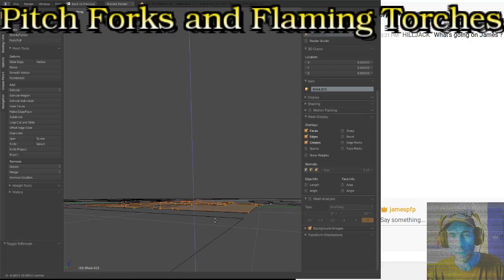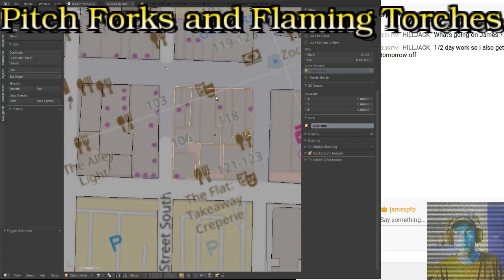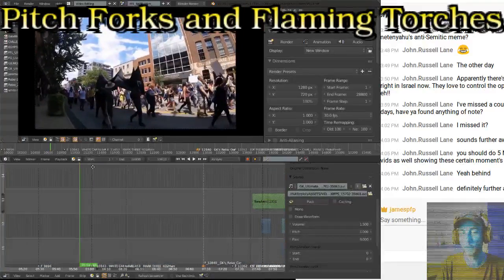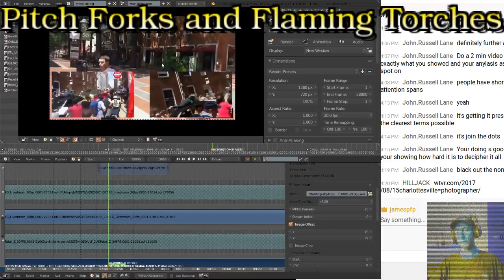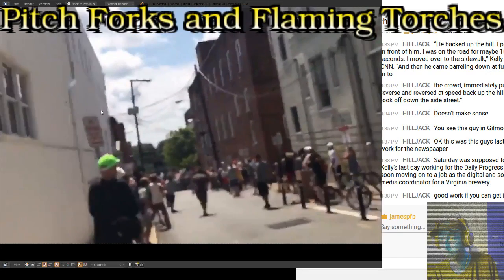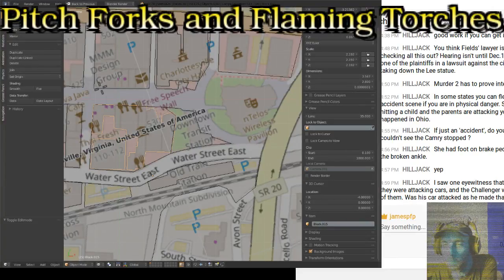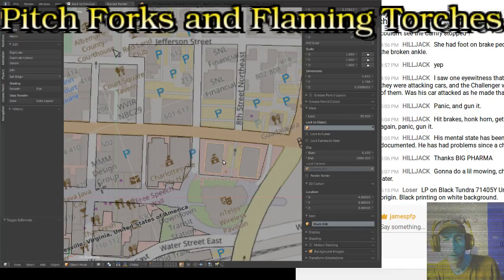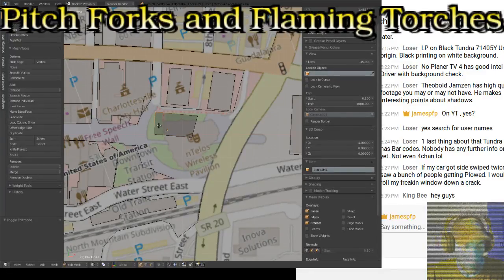PFFT! Banjocast 023b -- 45 : 1sday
C'est moi, jamespfp, live @ an undisclosed location deep in the urban jungle that is St. John's.

Contents Include:
 -- EPISODE 23!!!  HAIL ERIS AND PASS THE HOT DOGS, New content added to the VLC playlist!
 -- Quality time in Blender.  I have some post-processing tasks to finish, and a few personal touches to plan out (like a top-down map with tracking icons).
-- Perhaps... Commenting on various video sources. (But don't hold your breath. )

Media Links (As They Become Available):
1 --

Open Source.  All awesome.